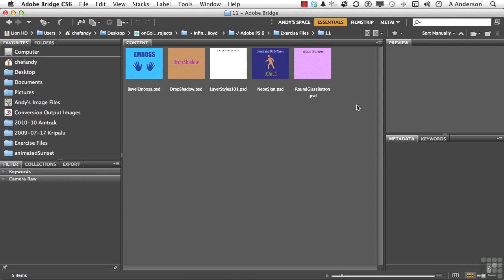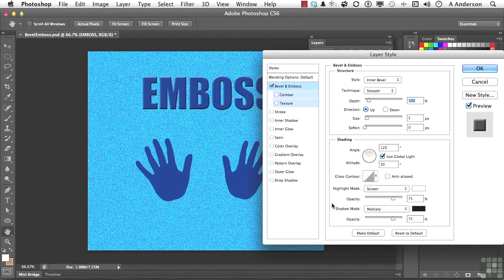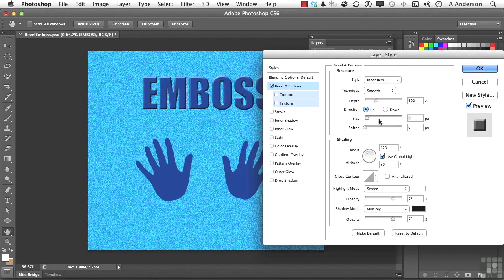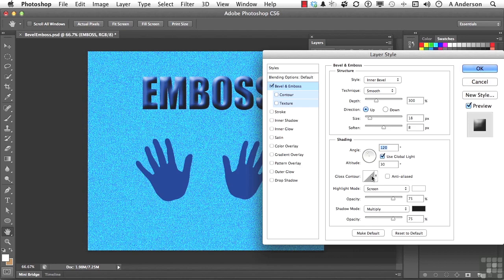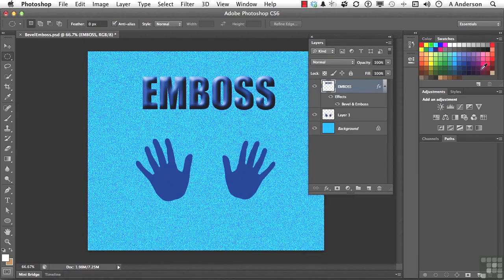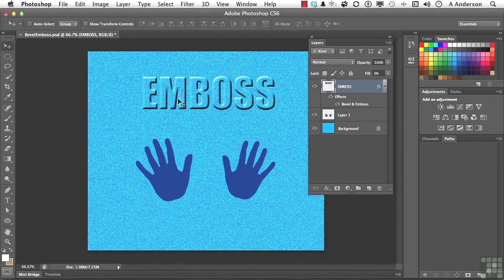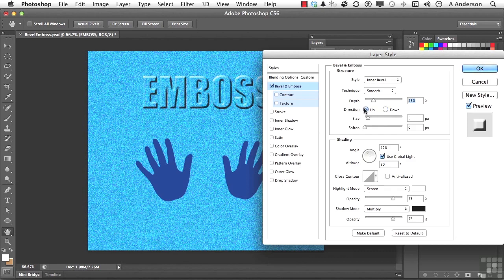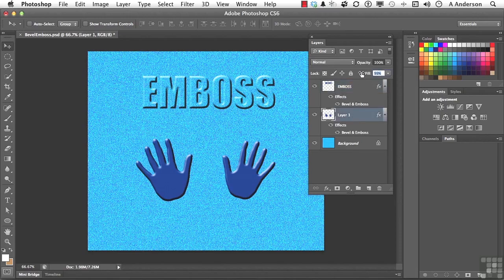11 05 Understanding Bevel And Emboss